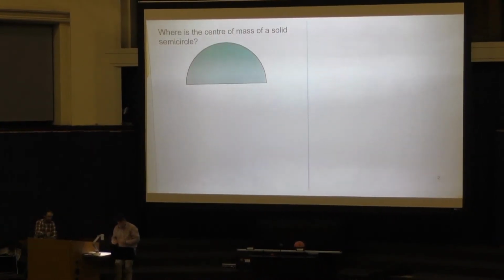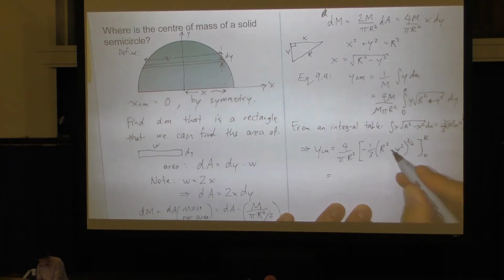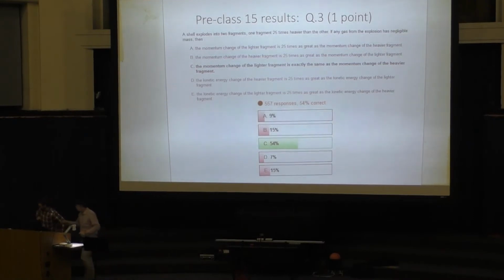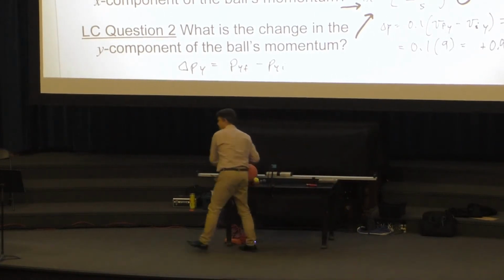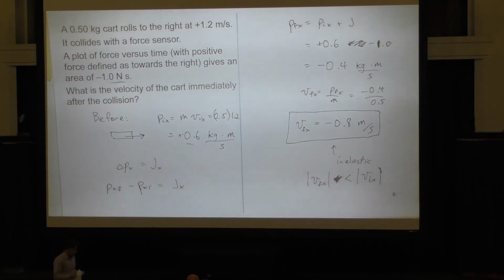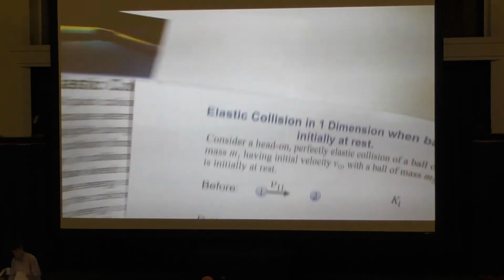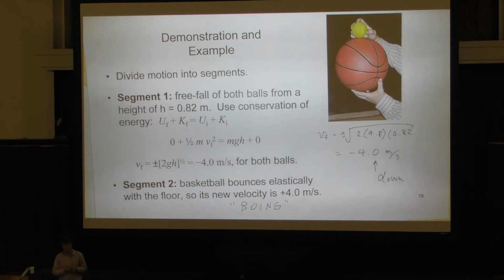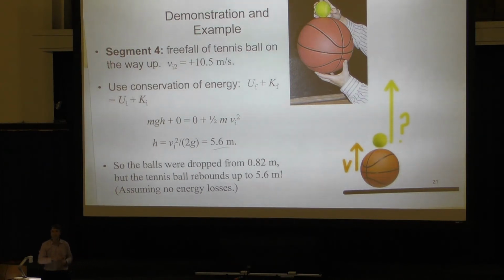PHY131H1F Fall 2017 Class 15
Jason Harlow on the stage of Convocation Hall at the University of Toronto.
PHY131H1F:  Introduction to Physics I
Thanks to the Faculty of Arts & Sciences' Information & Instructional Technology (IIT) unit for recording the video.
Note that the Learning Catalytics discussion sessions in which I turn off the microphone have been cut from this video.